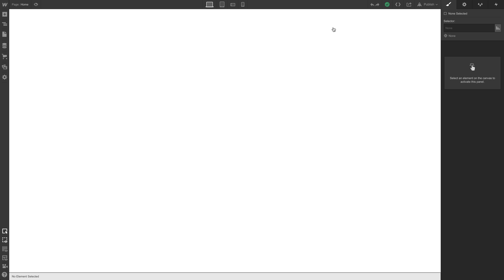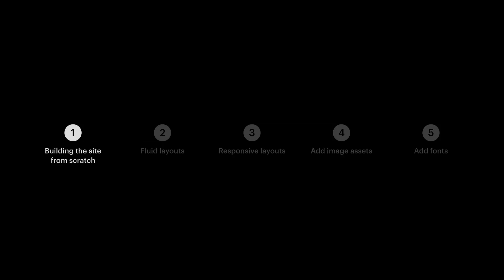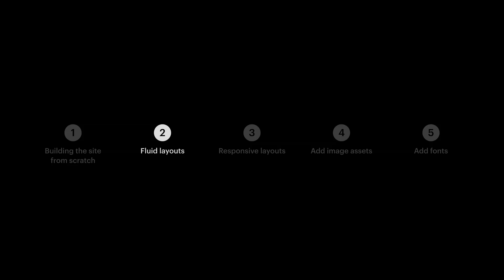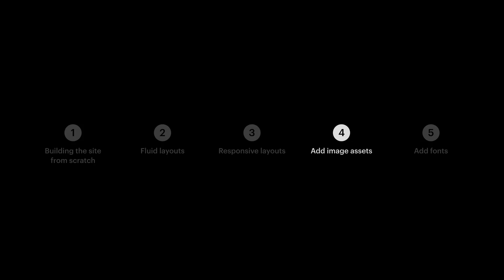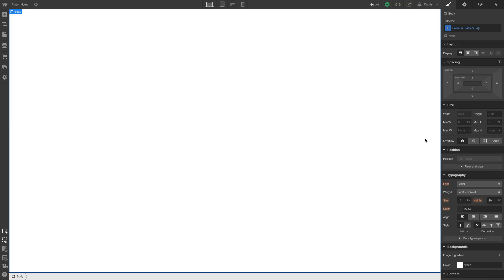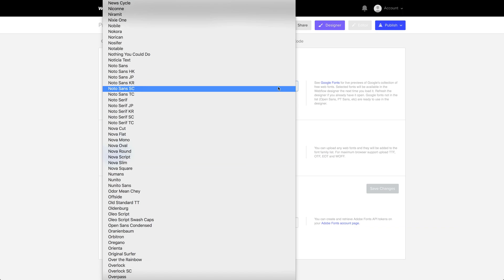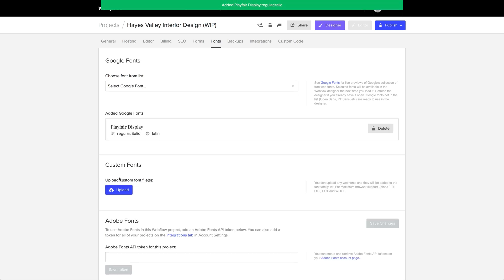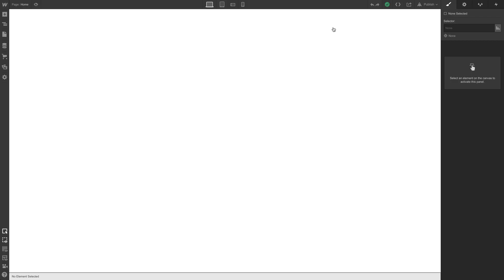Introduction to site build — The Freelancer's Journey (Part 17 of 43)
We'll provide an introduction to the site build section of the course. Full course, plus downloadable assets